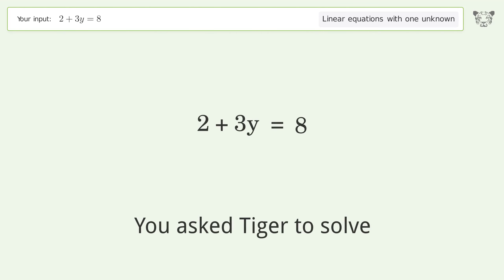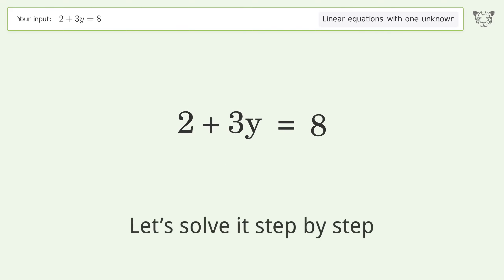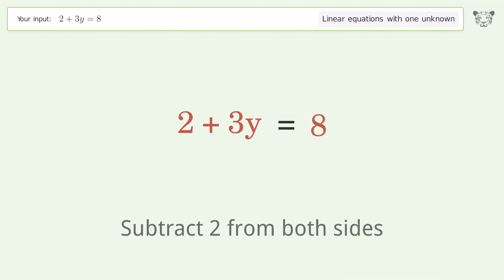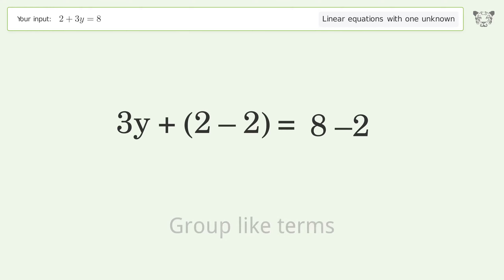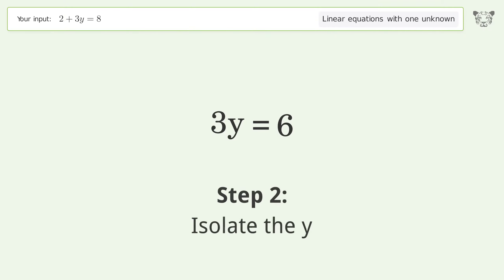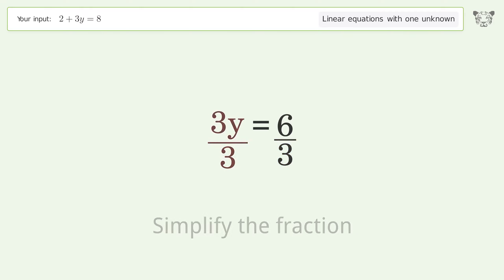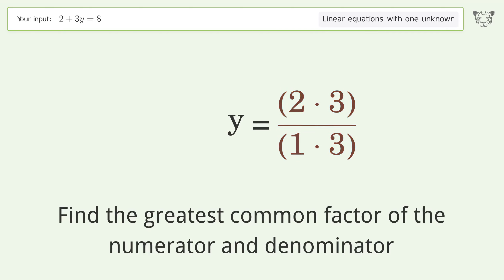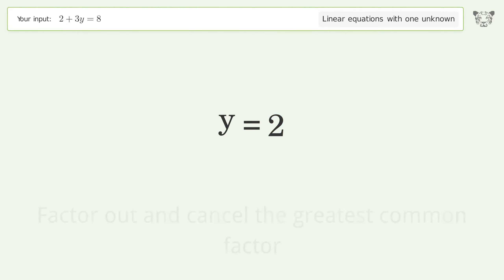Solve 2+3y=8: Linear Equation Video Solution | Tiger Algebra